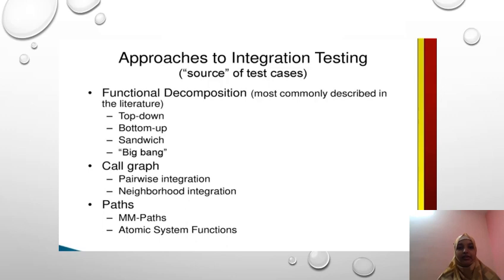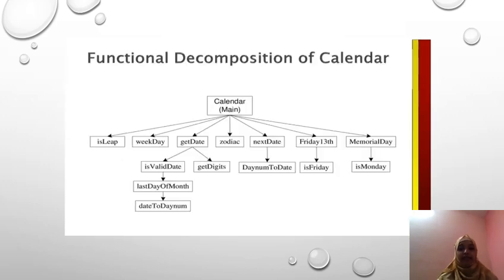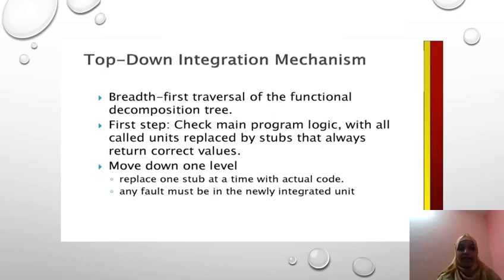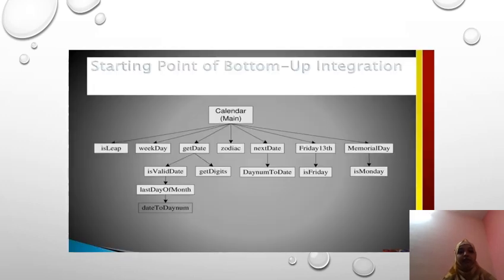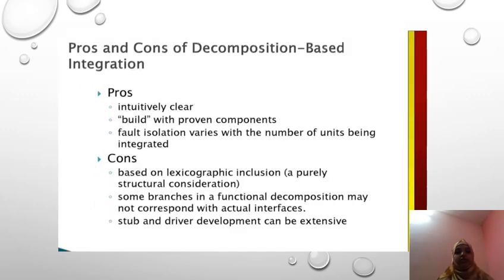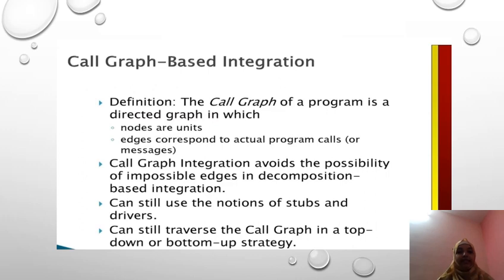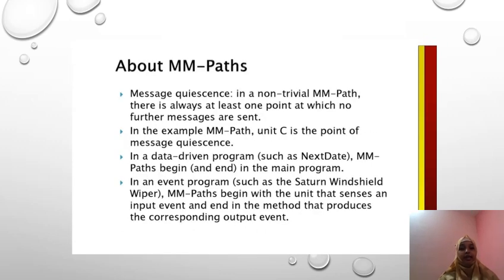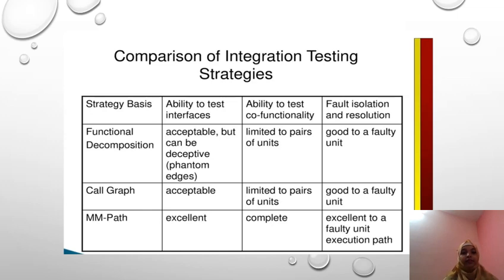18IS62-APPROACHES TO INTEGRATION TESTING [SOFTWARE TESTING]